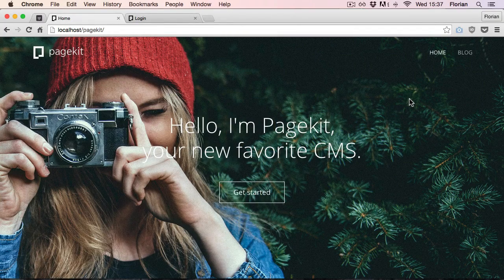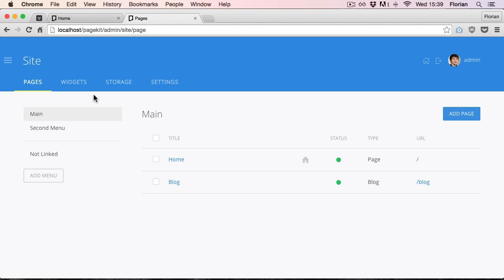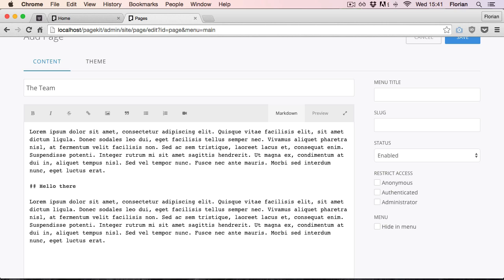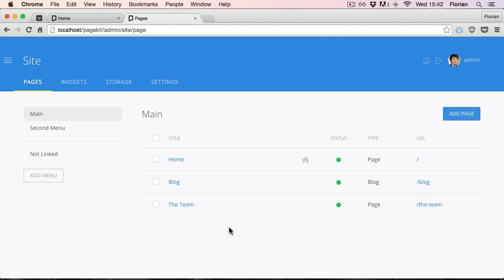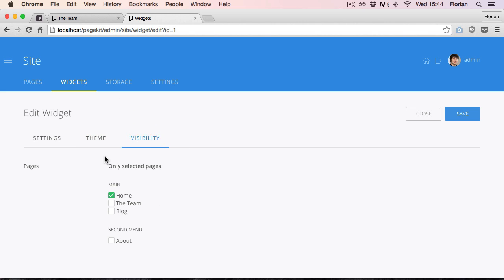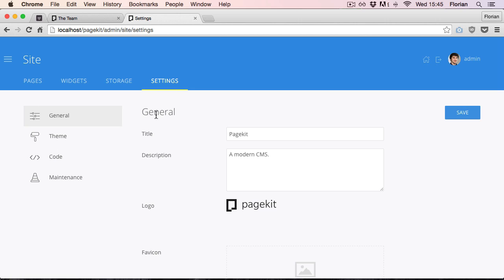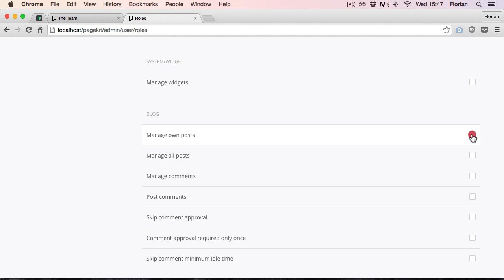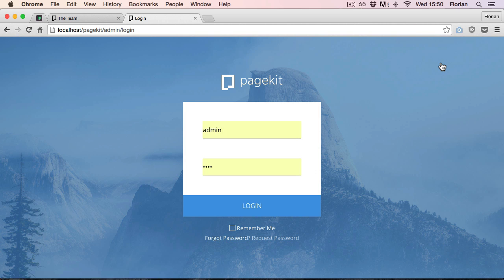Introduction to Pagekit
Say Hello to Pagekit, a new and modern Open Source CMS, written in PHP. In this video, we have a look at the User Interface and check out the different parts of the backend.